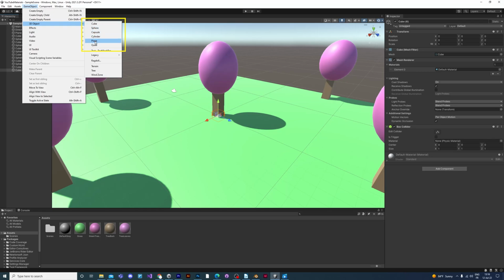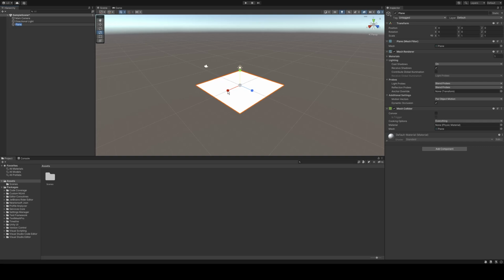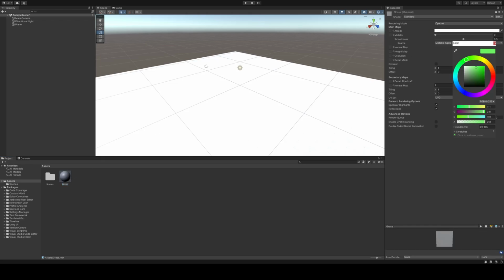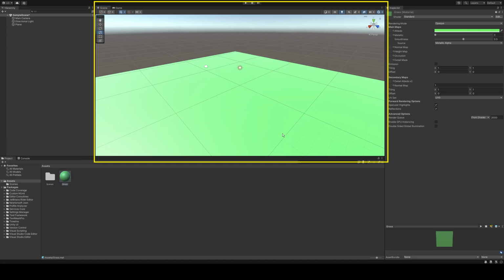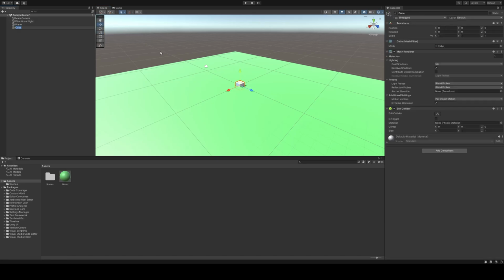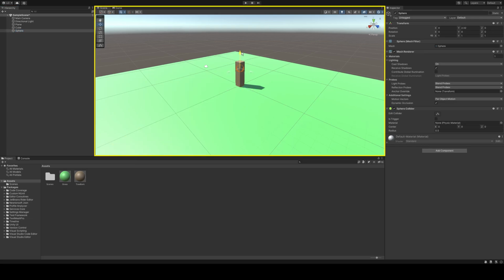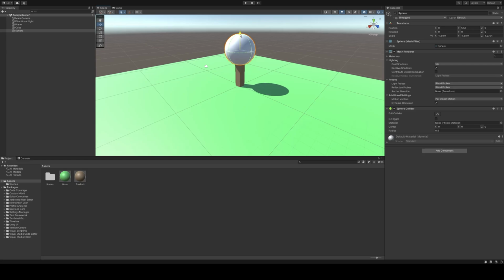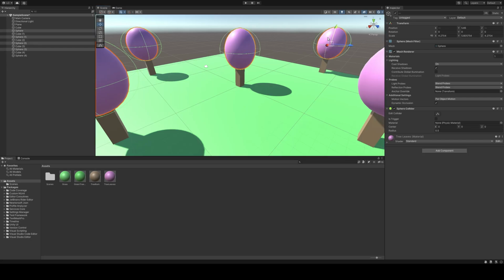How to Add Materials to an Object in Unity. Quick Unity Tutorial.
This is a very simple tutorial showing how to add materials to objects in the unity inspector and by just dragging and dropping from the assets panel into the scene view.

It is meant to be very basic, to save you time :) Enjoy!